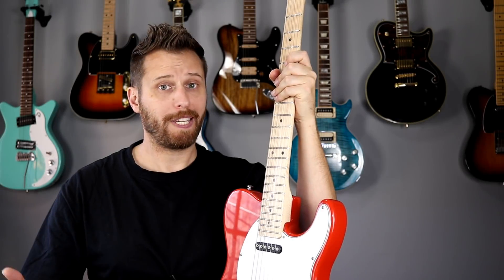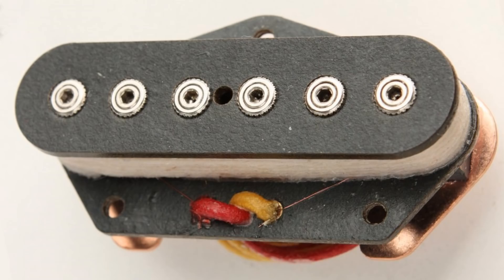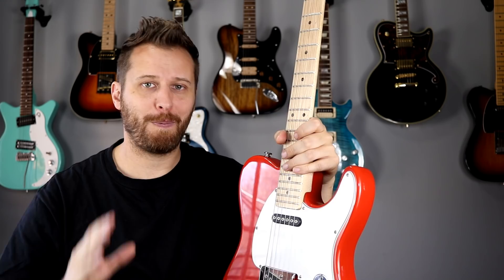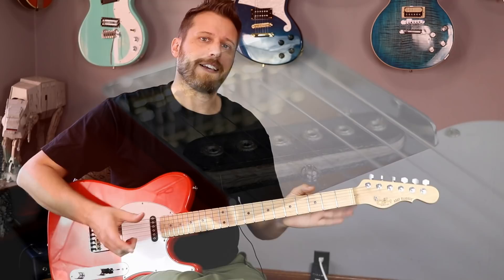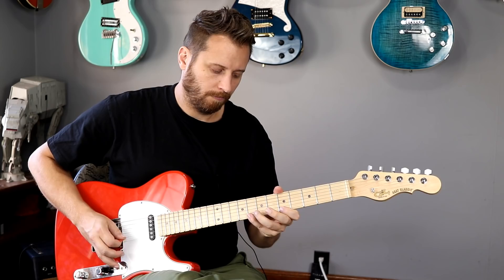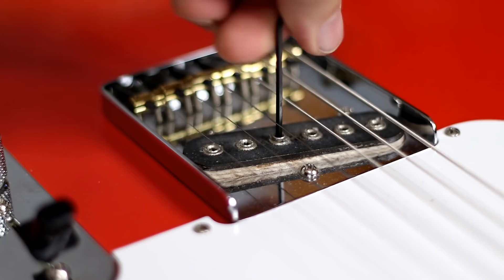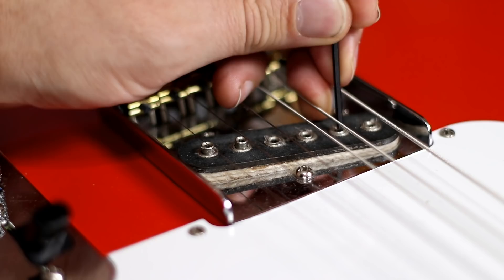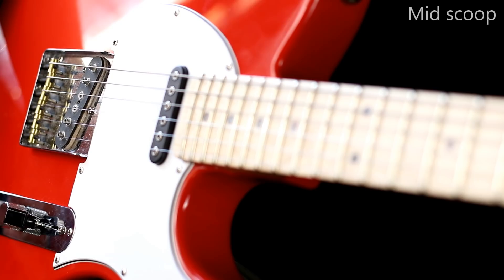Playing the World's BEST Single Coil Pickups!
Yes, Leo Fender was a genius - and that applies to his pickups too!
His MFD pickups, while popular in certain circles, are not on the forefront of many player's minds. These pickups offer a level of customization and flexibility not found on traditional single coils!

TAB STORE:
Songs, Lesson Worksheets, and Guitar Techniques!

SONGS:
All riffs written by Darrell Braun

GEAR LIST:
Camera - Canon 80D,
Lenses - EFS 24mm prime, 50mm prime, EFS 18-200mm
Lights - 2 soft boxes + LED cold shoe light
AMP - Mesa Boogie Blue Angel + WGS G12A
Featured Guitars - G7&L  ASAT Classic
Audio Interface - Tascam UH-7000

PEDALS:
- Lawrence Petross Design Sixty 8 and Eighty 7